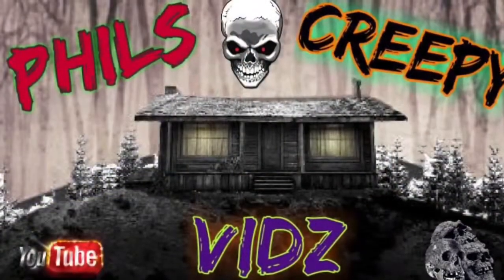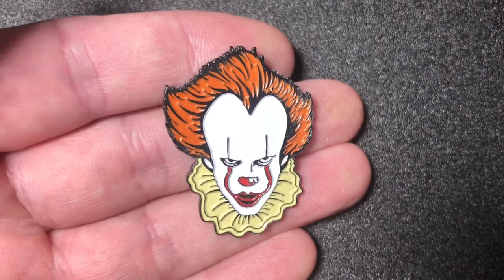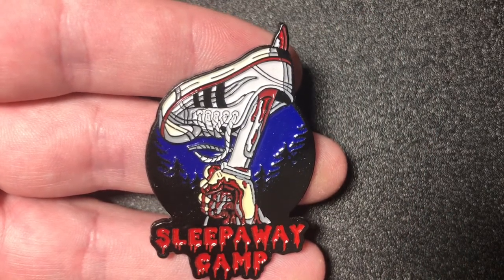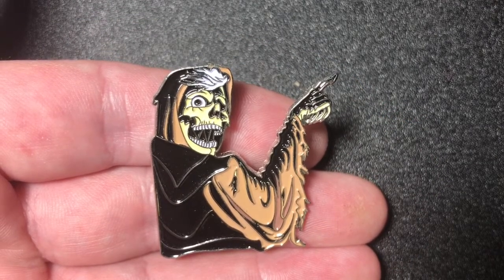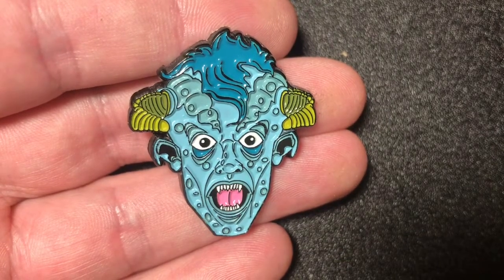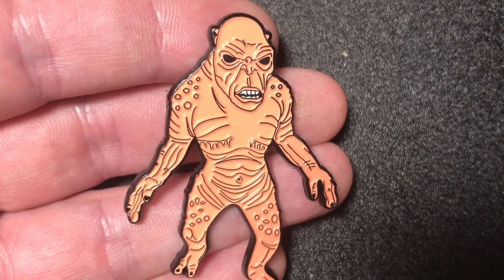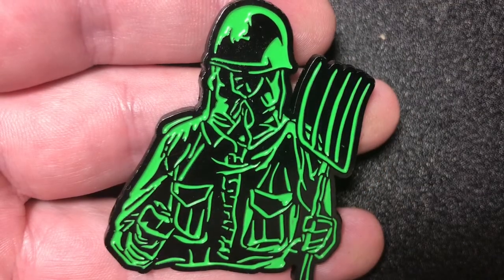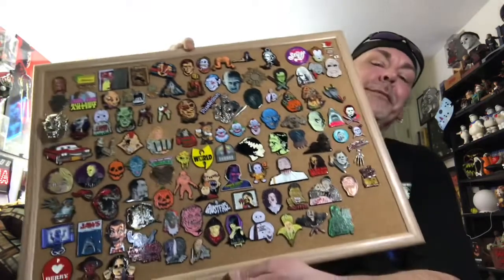My Entire Horror Enamel Pin Collection !!!!!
Showcasing my Enamel Pins !